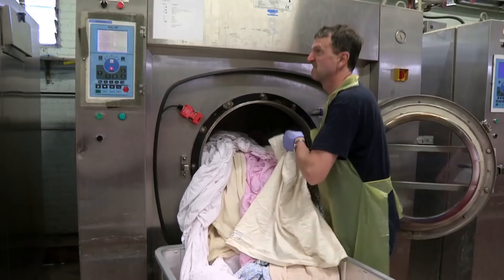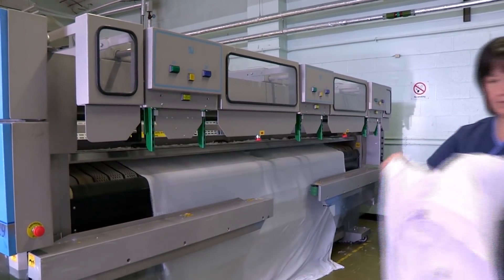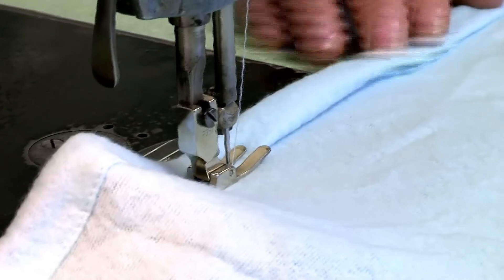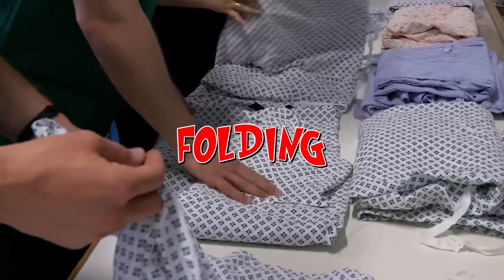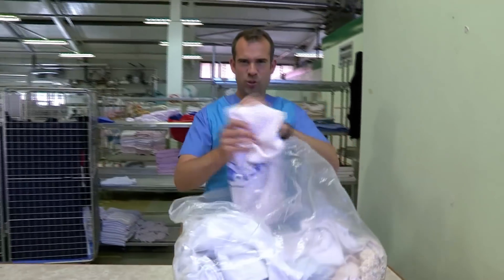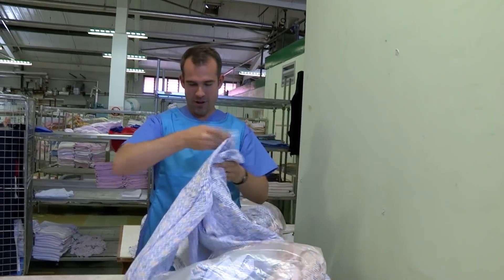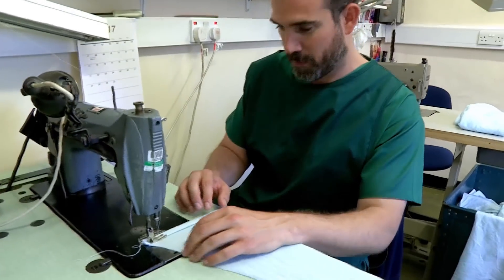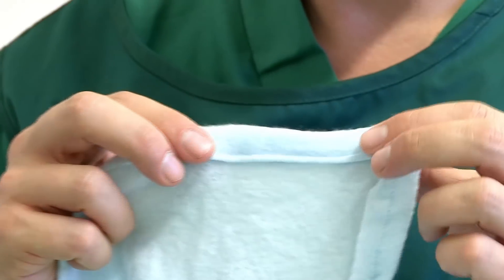Science for Kids | Body Parts - Hospital Laundry | Experiments for Kids | Operation Ouch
Dr Chris and Dr Xand are visiting a hospital laundry room to work as laundry assistants for the day. It's Operation Takeover!

Nervous system
- Brain
- Spine

Cardiovascular system
- Heart
- Blood
- Blood Pressure

Human Skin
- Cuts
- Burns
- Bruises and Blisters
- Birthmarks
- Scars
- Stretch Marks

Organs
- Skin
- Guts
- Brain
- Heart
- Kidneys
- Stomach
- Lungs

Immune system
- Allergies
- Verrucas
- Bacteria & Infections

Skeletal system
- Dislocations
- Toes
- Arms
- Legs
- Knees
- Feet
- Fingers
- Joints
- Bones

Human Head
- Hair
- Ears
- Yawning
- Mouth
- Eyes
- Teeth
- Lips
- Nose
- Throat

Endocrine system
- Height
- Insulin